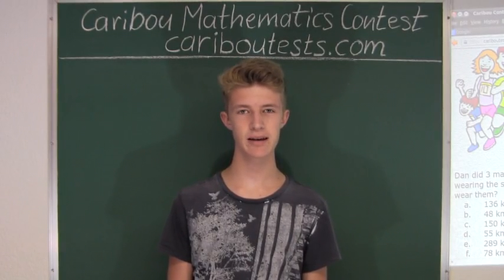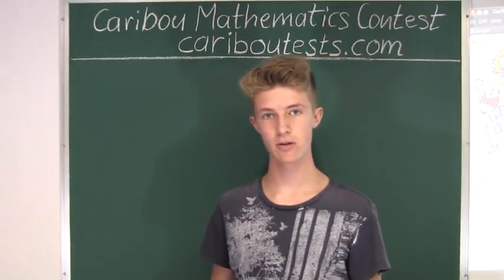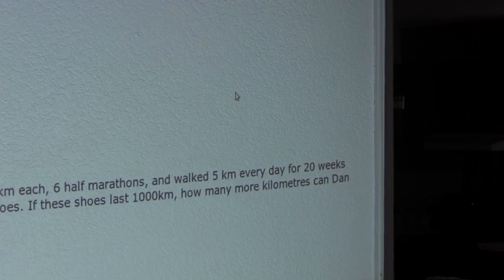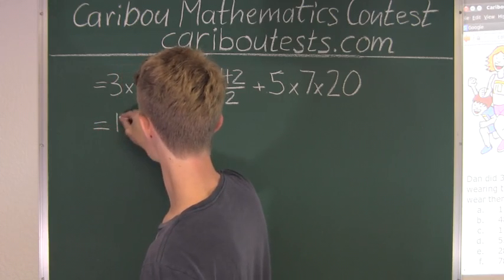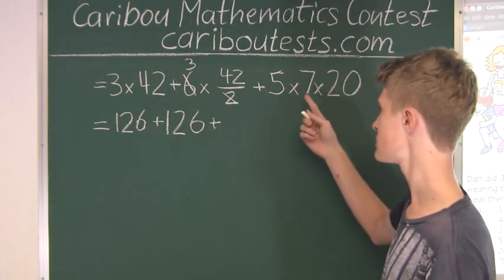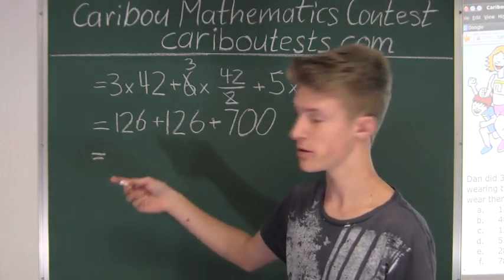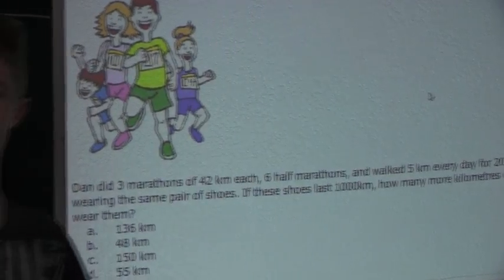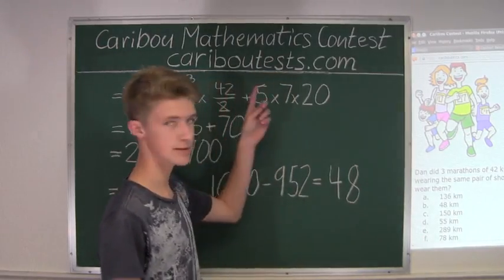Caribou Contest May 2014, grade 3/4, q. 9